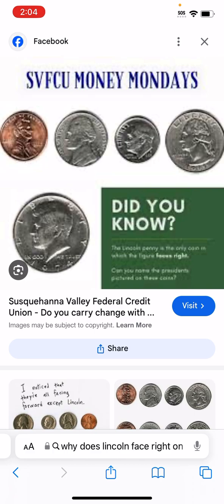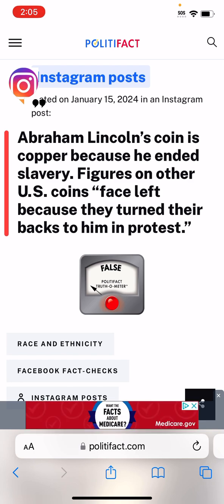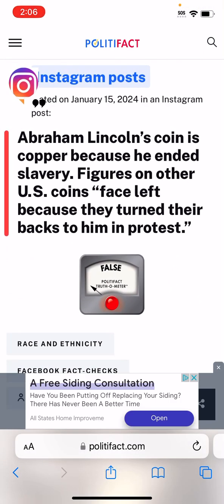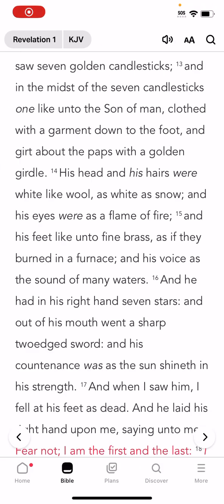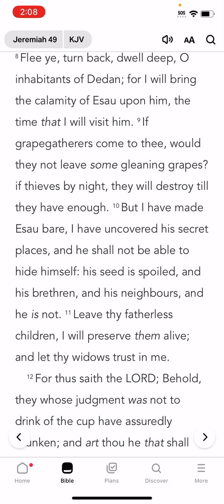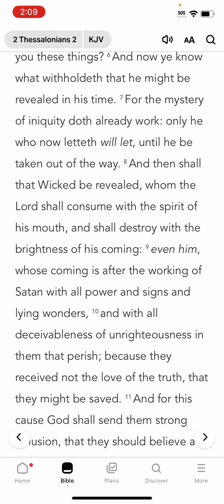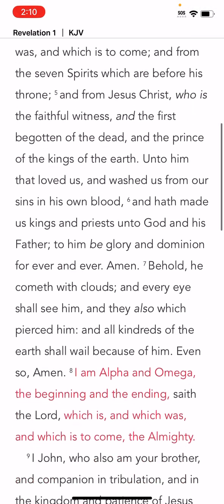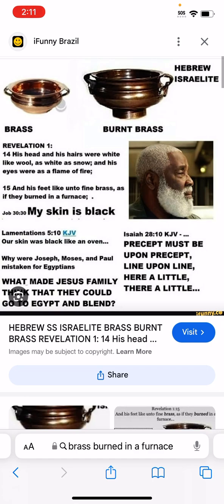A lesson on a thought I had